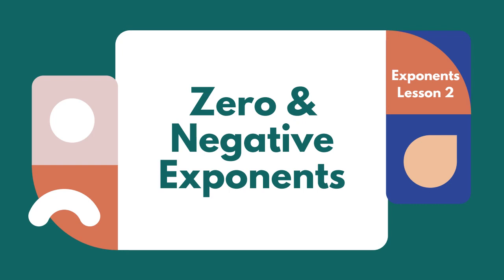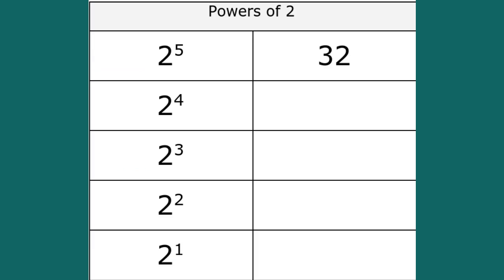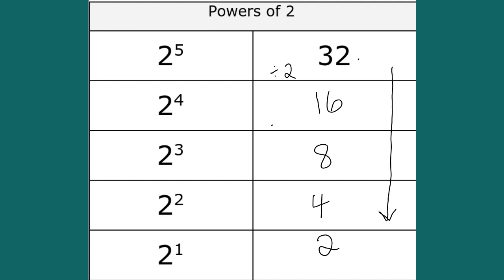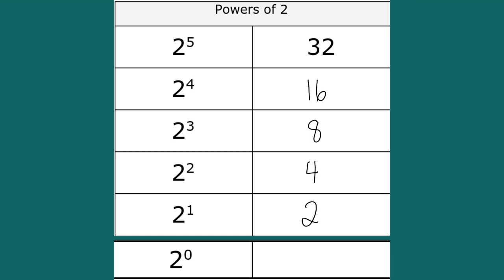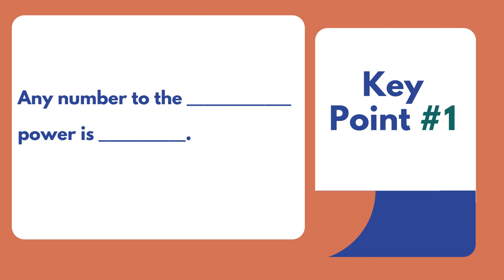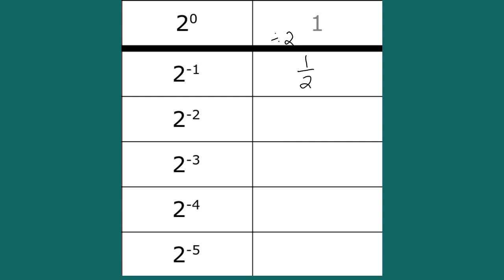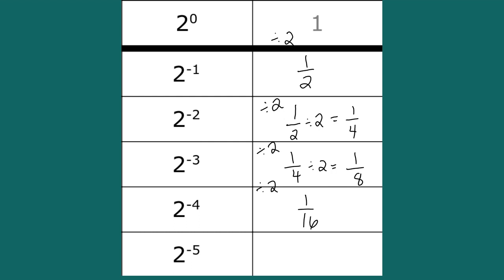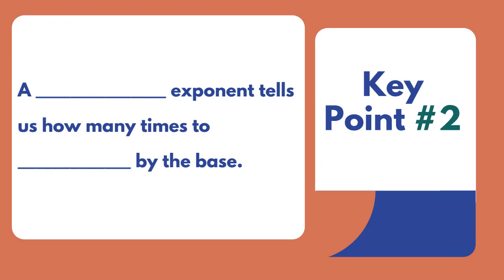Zero & Negative Exponents